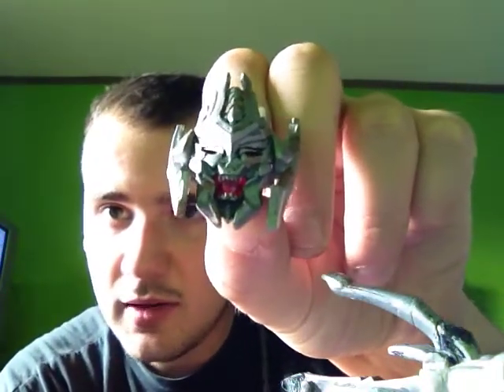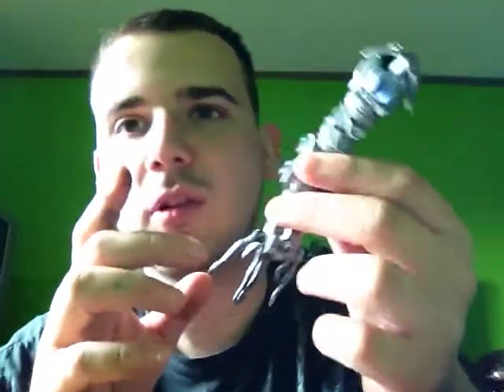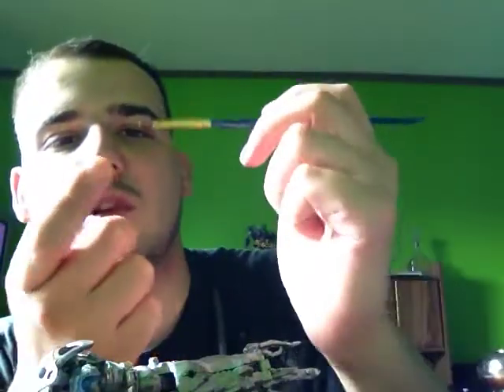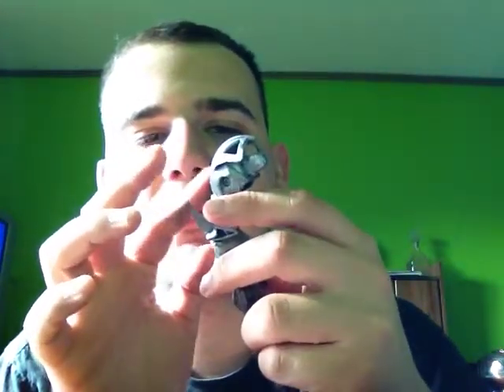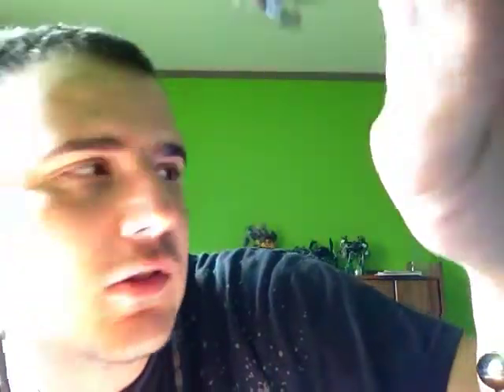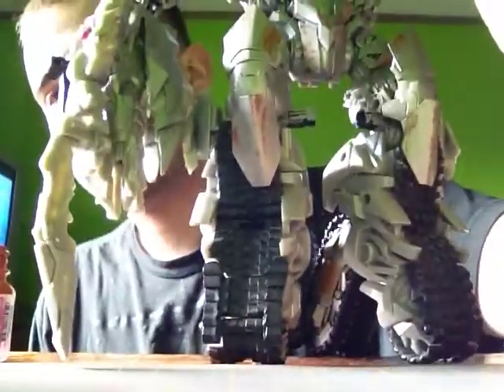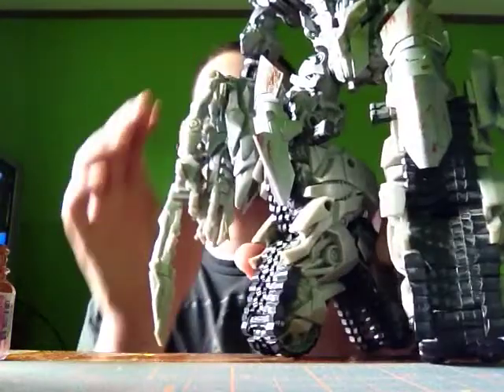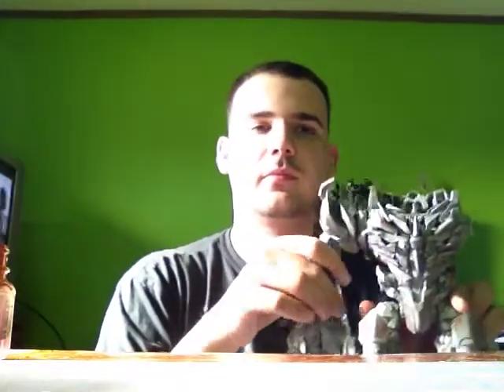How to do a Rust effect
People asked me on facebook how I did my Rust effect on my rotf Megatron., Well here it is and might help for future customizers.